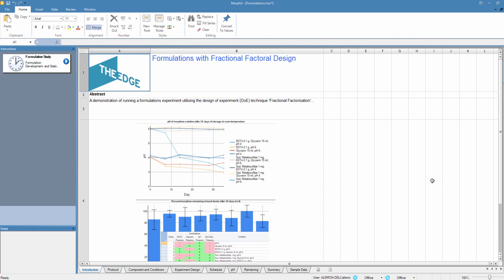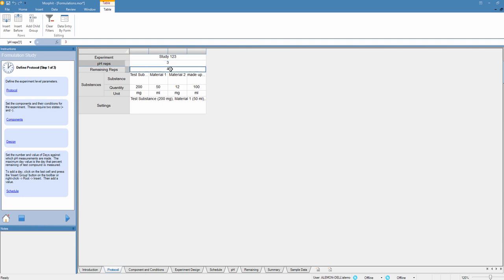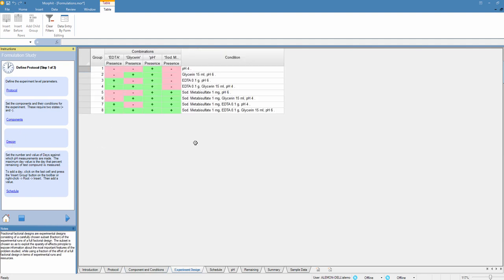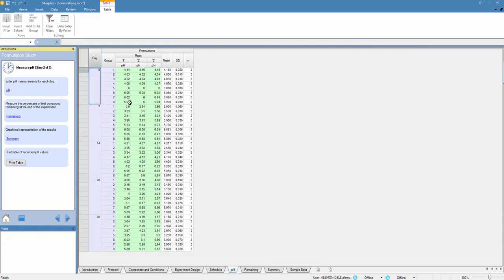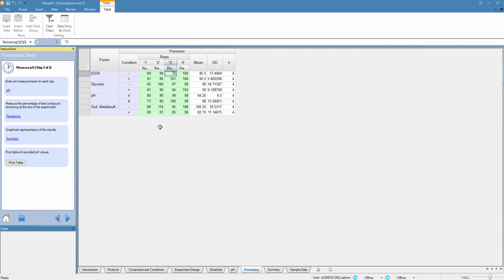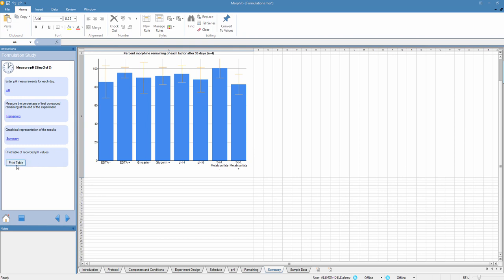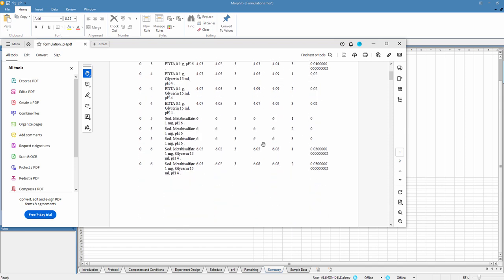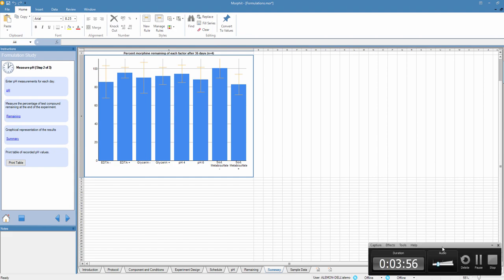Formulation Study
In this study we shall use Morphit and BioRails to track 8 formulations of  Morphine in which we shall evaluate pH and the concentration over 35 days. Generate a simple report tracking pH and chart the results.